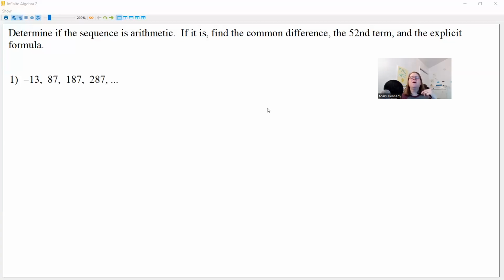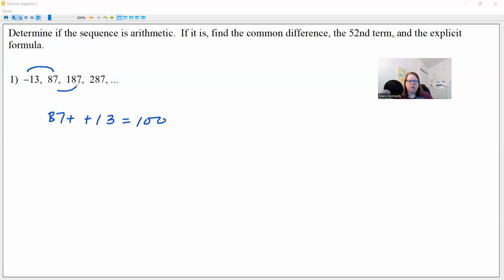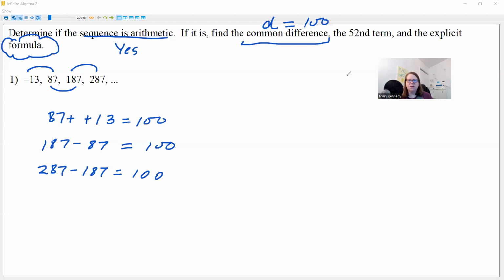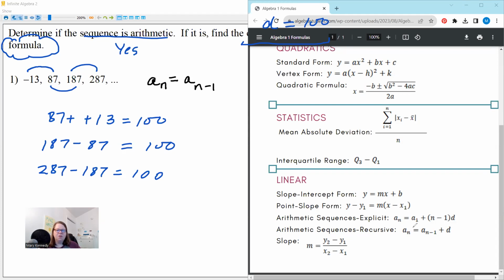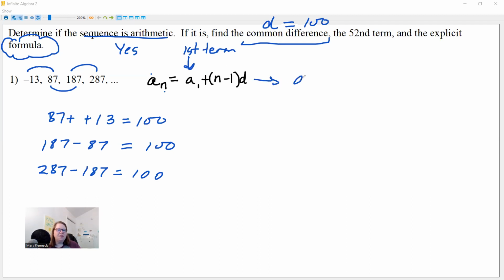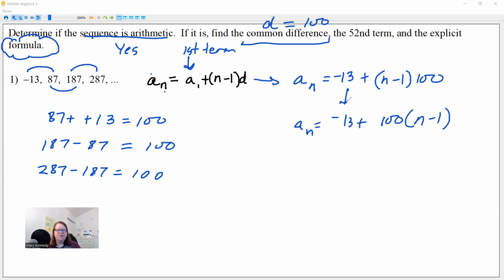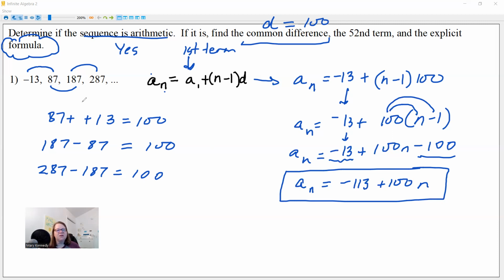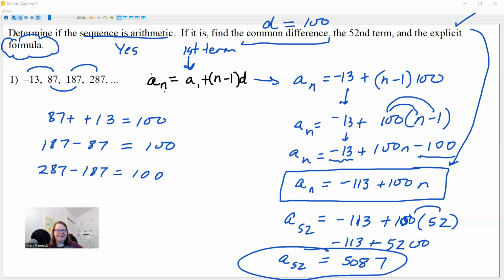Arithmetic Sequences: Difference, A Random Term, and The Formula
You know about sequences and patterns. But you're supposed to find the common difference, a random term, and then write a formula? How do you do the problem and then write the formula last? Let's talk.

You'll sort of work out the formula as you go!  I'll walk you through the process step by step.